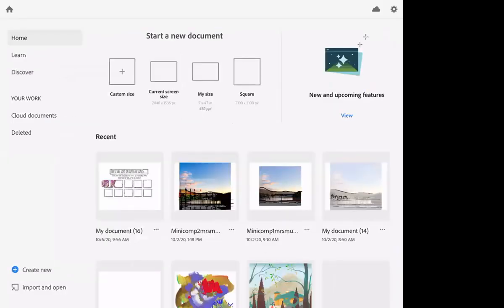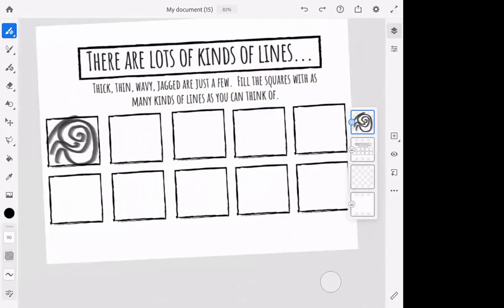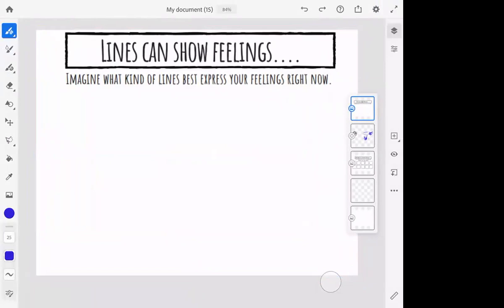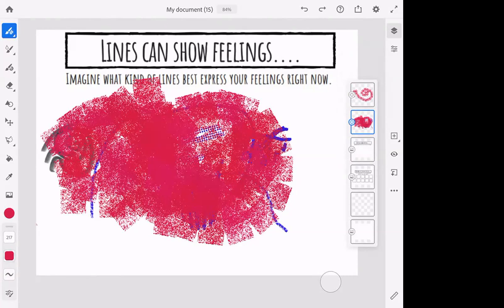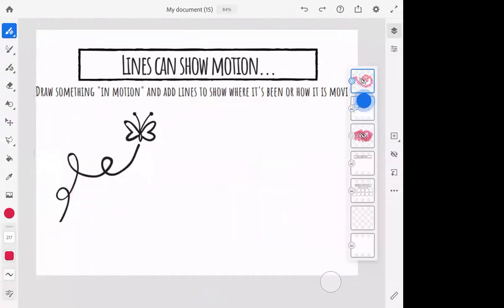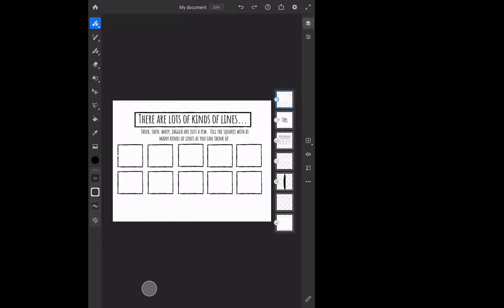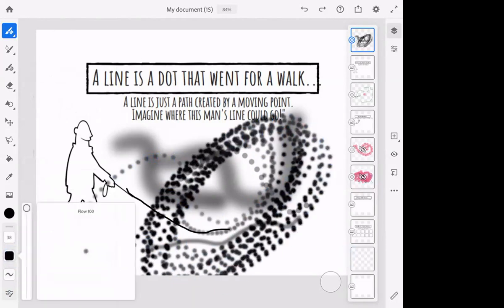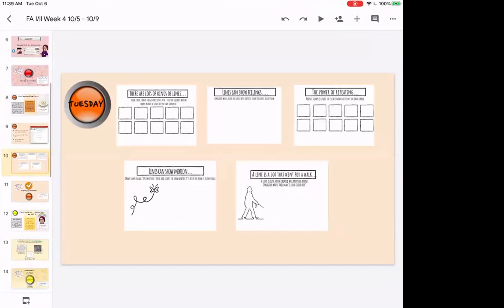10 6 FA I & II Drawing in Fresco Lesson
10/6 recording of lesson covering download and drawing on line jpgs in Fresco.  Covers some basics of Fresco tools and layers